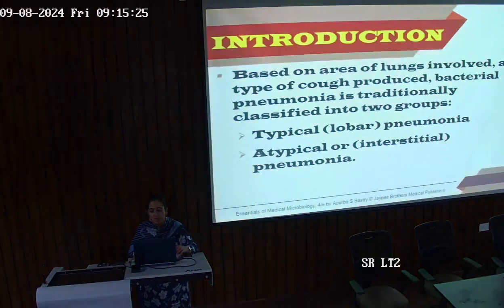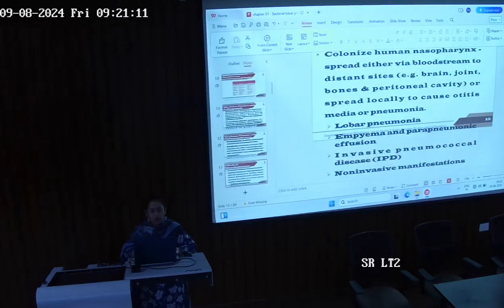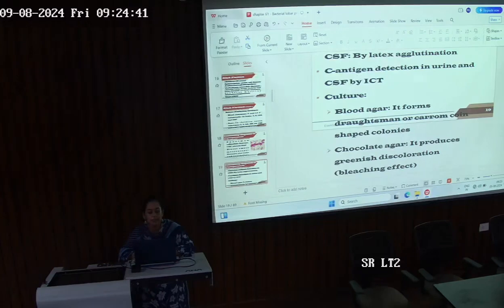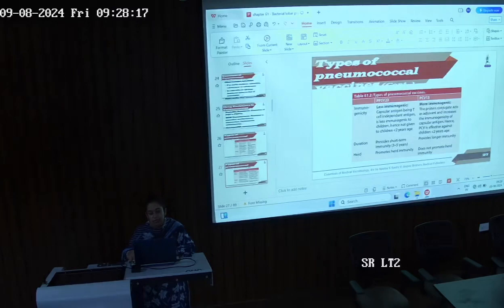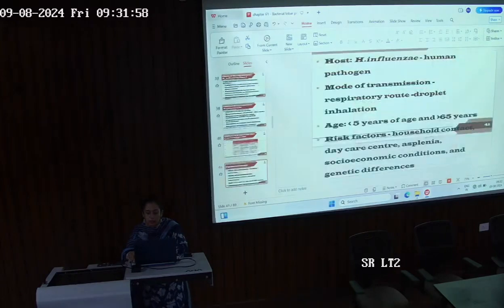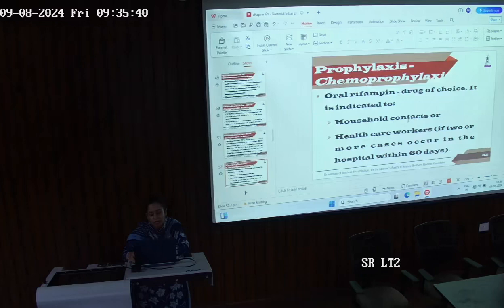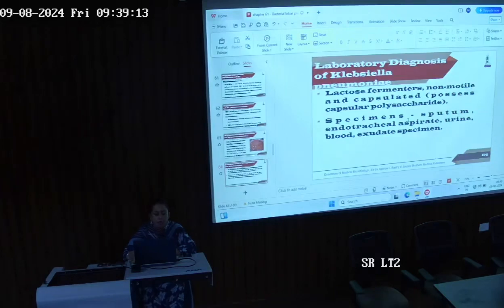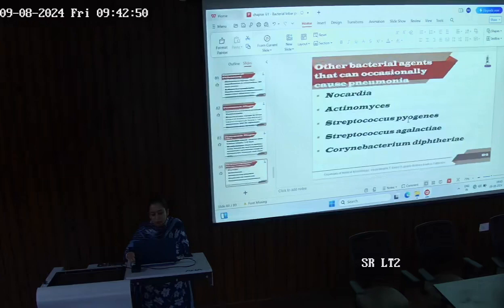Bacterial Lobar Pneumonia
Topic - Bacterial Lobar Pneumonia